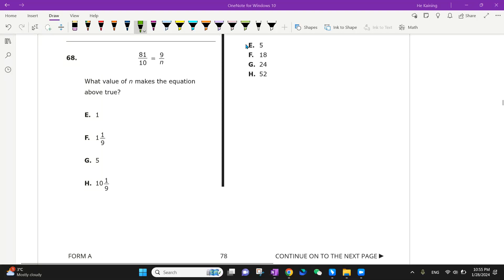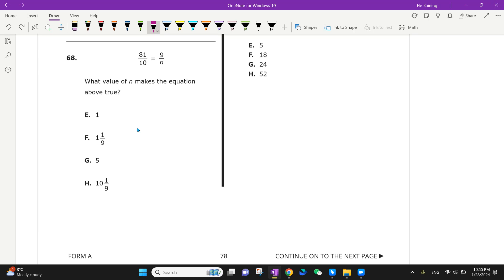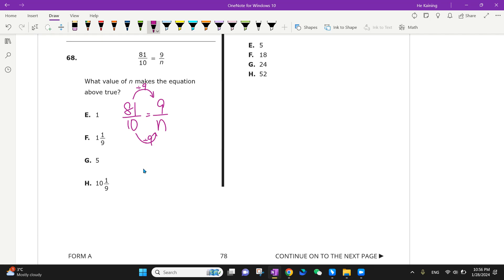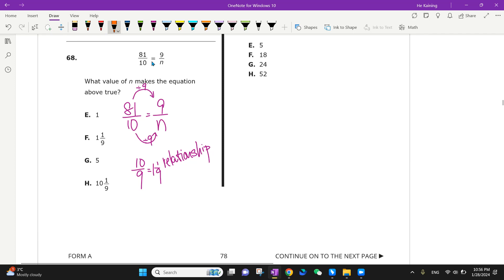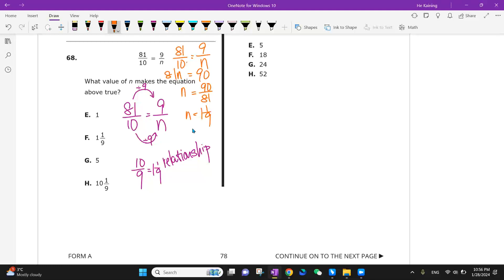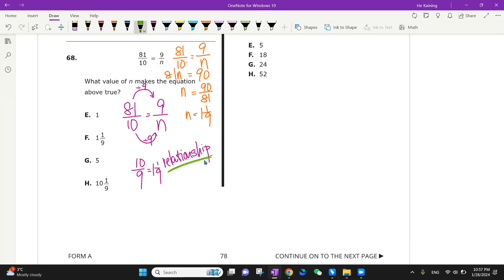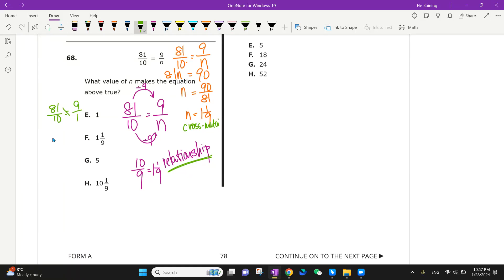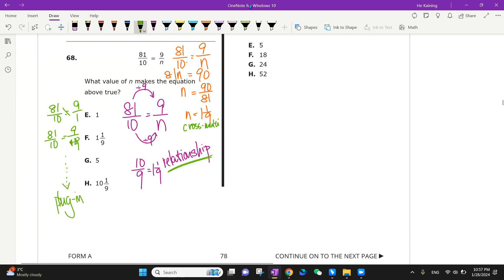2023 SHSAT handbook form A - math portion - question 68